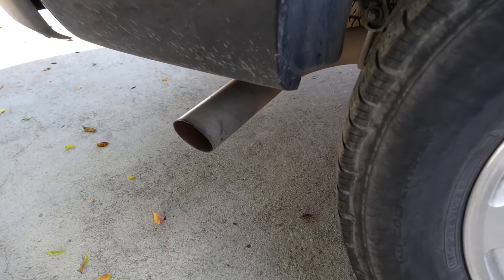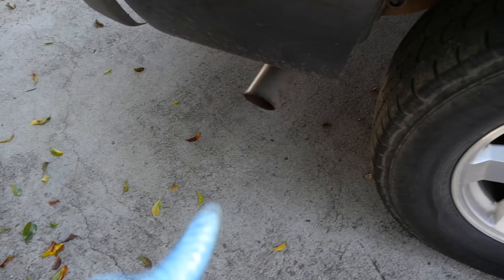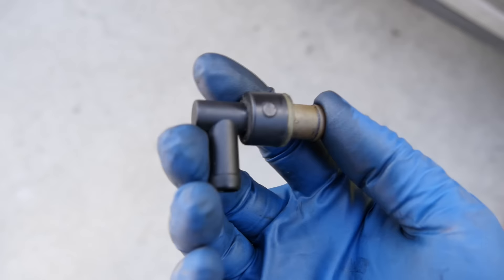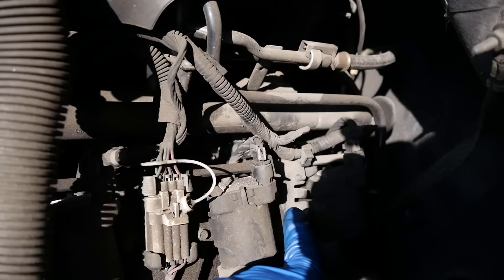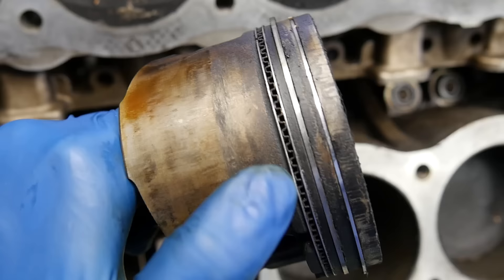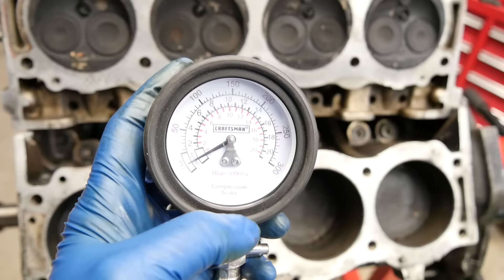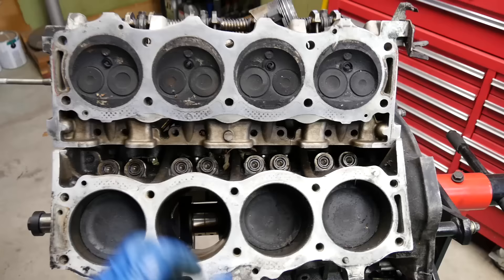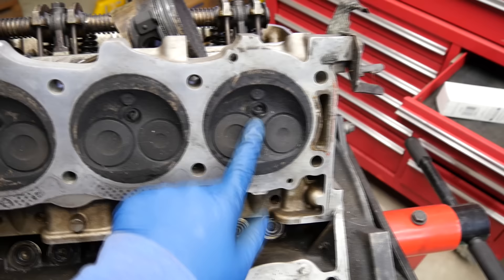Top 5 Reasons Your Car Is Smoking Out the Tailpipe - And How to Diagnose Them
In this video I will give you the top 5 reasons why your car maybe smoking out of its tailpipe. Not always smoke coming out of your tailpipe is a devastating engine problem, sometimes its as simple as having too much oil in your engine, having a bad pcv valve, having a rich air fuel mixture and on the other hand you maybe burning engine oil or coolant which will require you to spend a bit of money to fix.